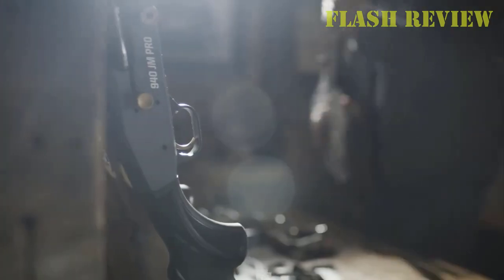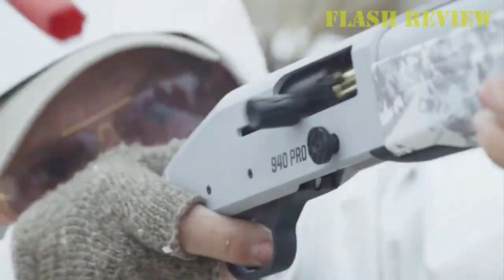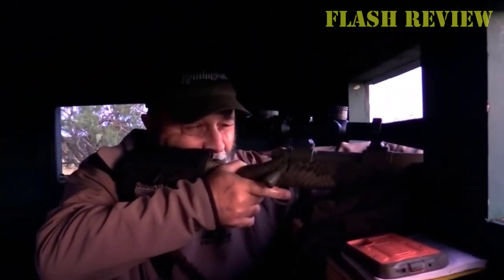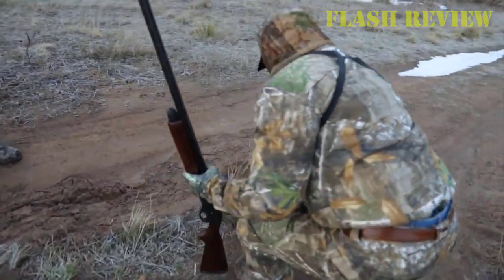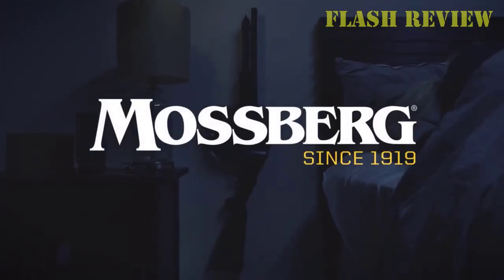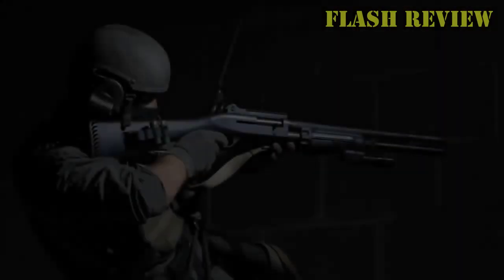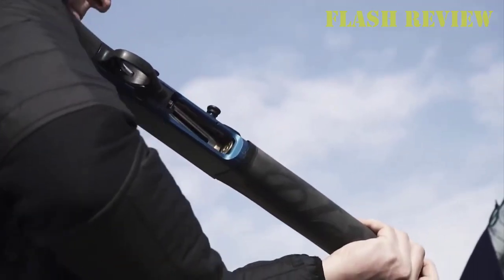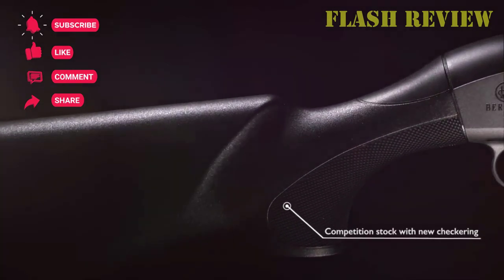TOP 5 Best Tactical Shotgun for Home Defense (2022)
Hey guys, what is up? This is Andrew, back to you with another episode of the Madman Reviews. Today, we’ll be taking a look at some of the best tactical shotguns you should have in your home. For the purpose of home-defense, form factor, reliability, and ease of use are of utmost importance and could be the difference between life and death.

With this in mind, I’ve narrowed our options down to only 5 shotguns. Now, I will not bore you with all the specifications and focus more on the user’s experience since the gun is only as good as the user.

✔️ 1. The Remington 870
✔️ 2. The Mossberg 500 and Mossberg 590
✔️ 3. The Mossberg 930
✔️ 4. Benelli M2 and M4
✔️ 5. Beretta 1301 Tactical

🕒🕒🕒 Part🕒🕒🕒

00:00 Intro
02:28 1. The Ruger American Predator
03:02 2. Bergara B14 HMR
04:24 3. The Savage 110 Tactical
04:45 4. The Winchester Model 70
05:24 5. Winchester Model 70 Featherweight Stainless